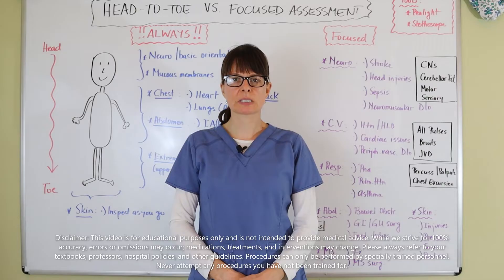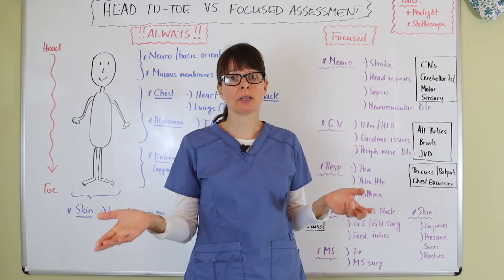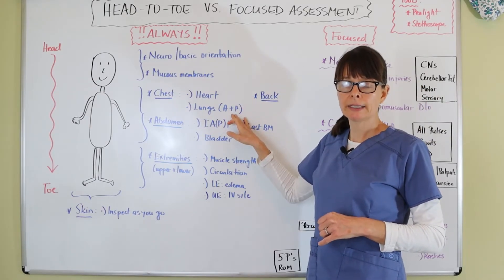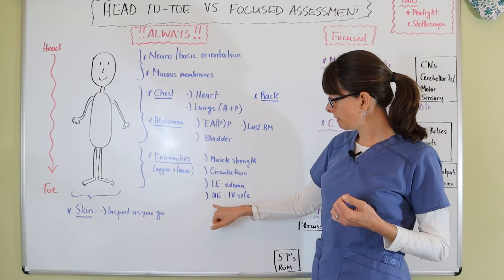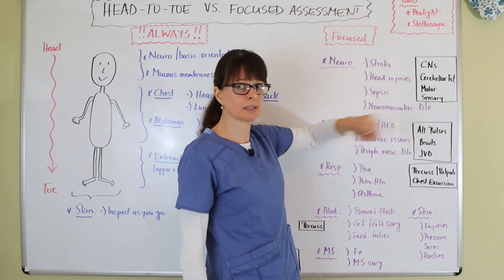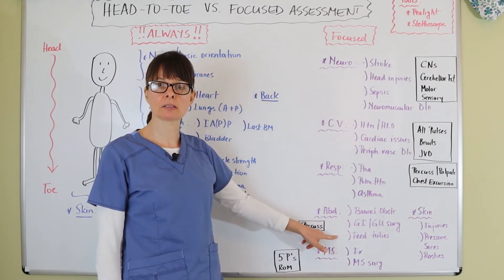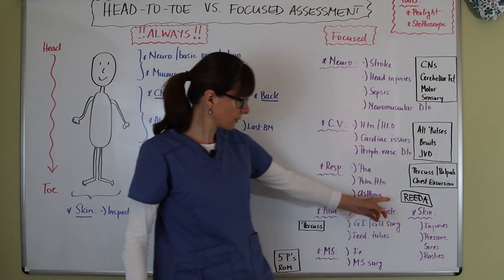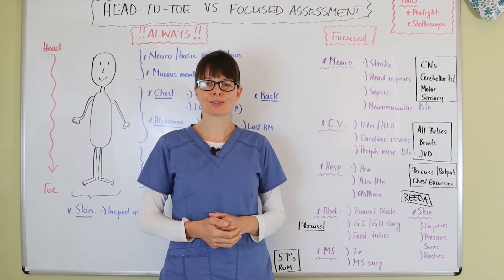Head-To-Toe vs. Focused Physical Assessment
Physical assessment is the baseline of everything we do in nursing and is the first step in the nursing process.This video explains the differences and similarities between a head-to-toe and a focused assessment. It emphasizes the importance of following a methodical approach and focusing on the affected body system to determine a baseline and any interventions needed to proceed with nursing care.

You may also find these other videos on my channel Nursing School Explained helpful: